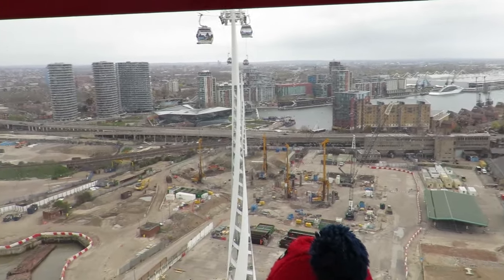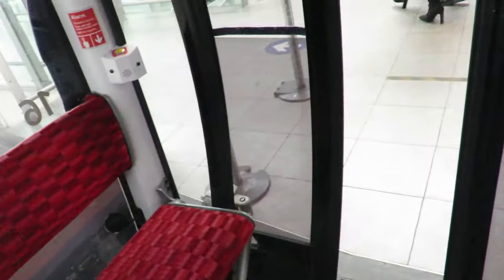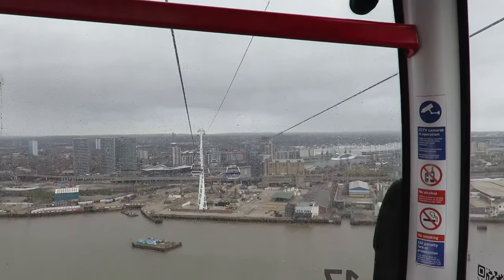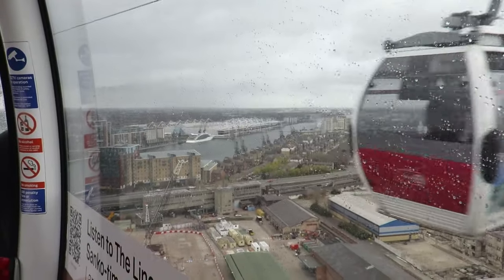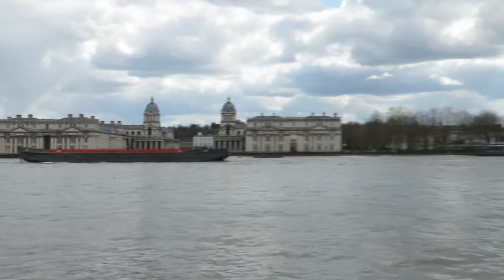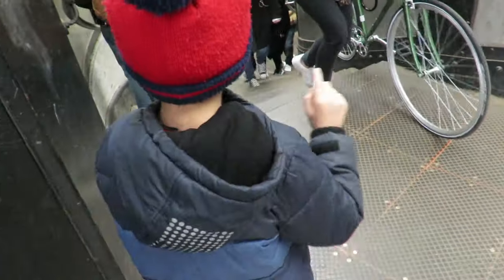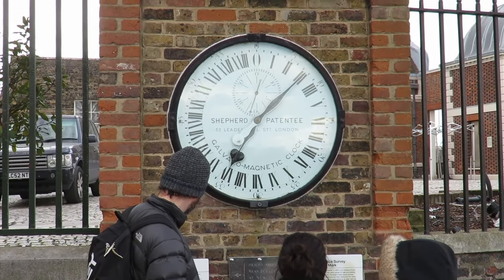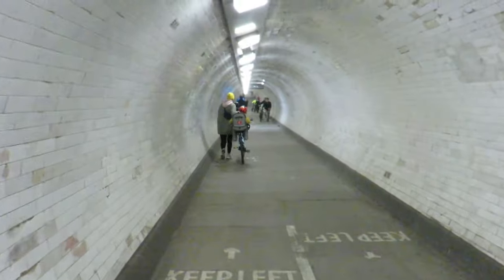Emirates Cable car and Greenwich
Madalkhon goes under and over the River Thames, discovering sights of London including Docklands and Greenwich.